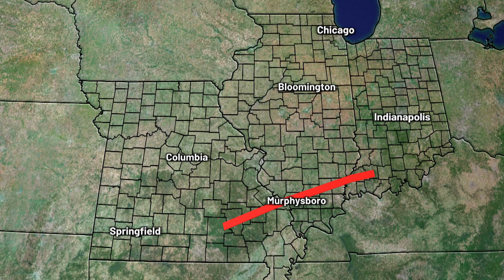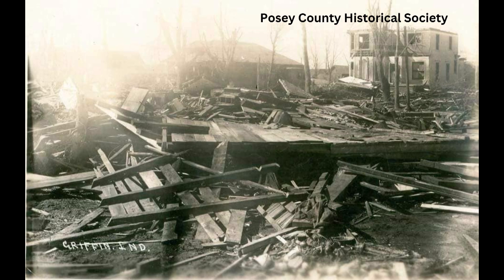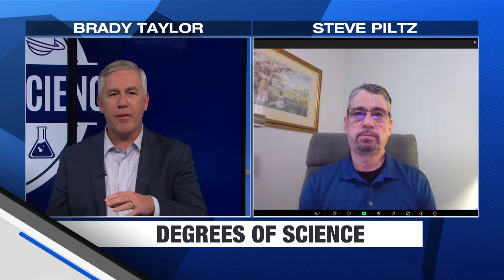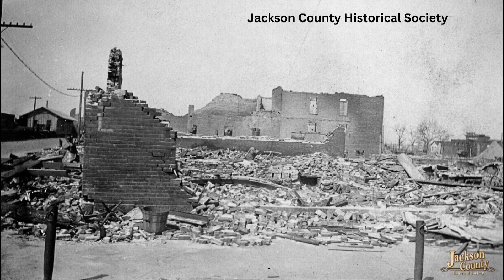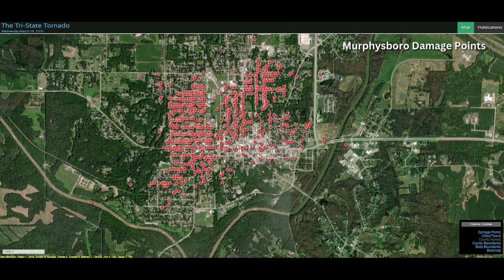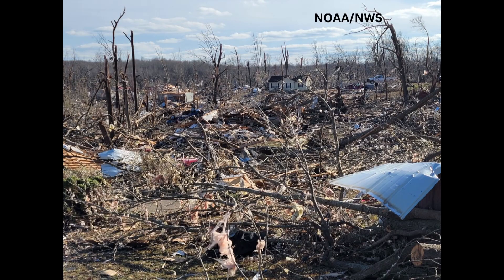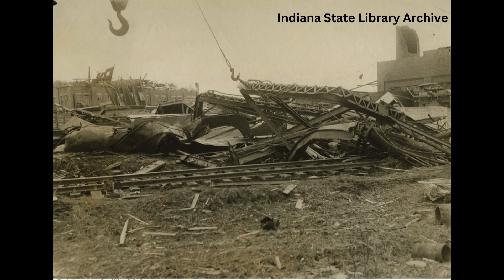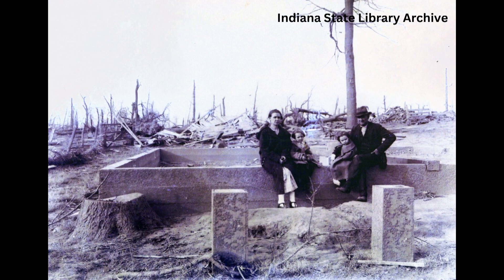The Historic Tri-State Tornado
On March 18th, 1925 the deadliest tornado in U.S. history tore through portions of Missouri, Illinois, and Indiana killing 695 people. To take a deeper dive into this historic tornado we are talking with Steve Piltz, the Meteorologist in Charge at the Tulsa National Weather Service office, who was part of a reanalysis project with this historic tornado, and has a family connection to this tornado as well.